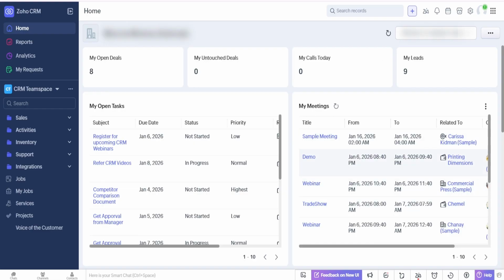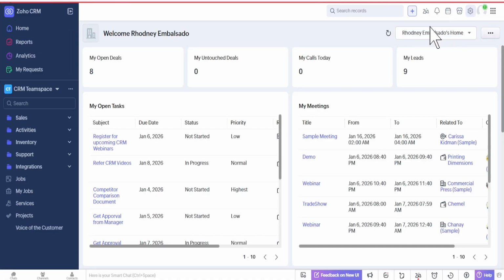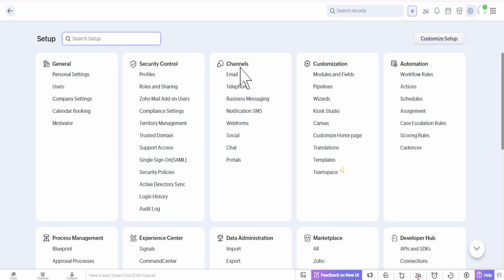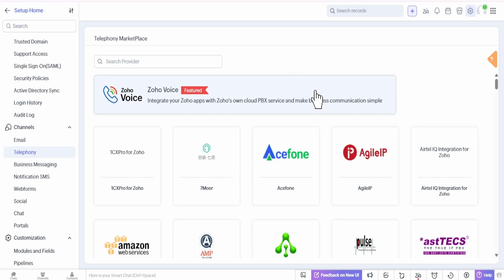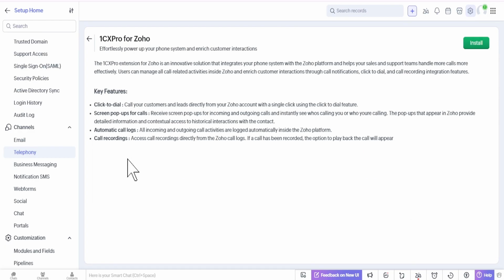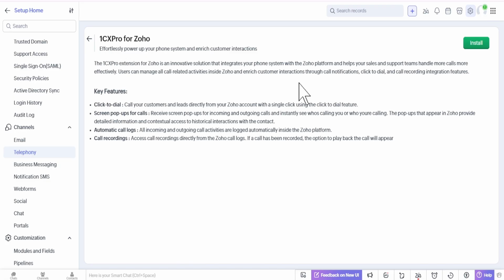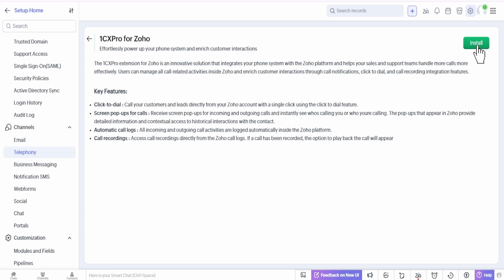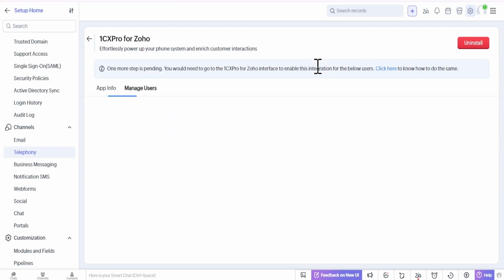How To Send SMS Messages From ZOHO CRM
In this tutorial, you’ll start on the Zoho CRM homepage, open Setup, and go to Channels → Telephony, which is where phone and SMS tools are integrated with your CRM. You’ll pick an SMS provider extension from the marketplace that fits your region, budget, and compliance needs, then install it for all users so your team can send messages right away.

After installation, you’ll follow the link into the provider’s portal or embedded interface, where you can write an SMS, choose a single contact or a synced list from Zoho, preview, and send. The video also highlights best practices like cleaning lists, using proper country codes, ensuring consent, testing first, and monitoring daily limits and costs.